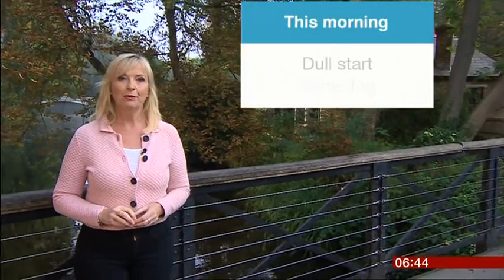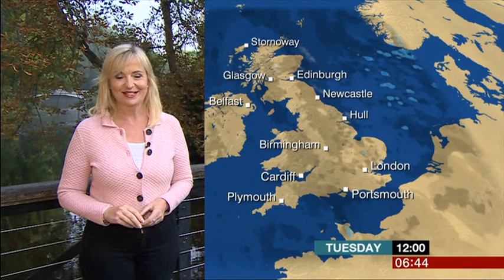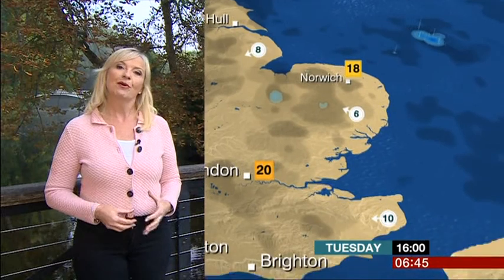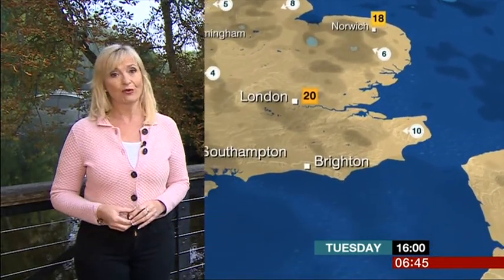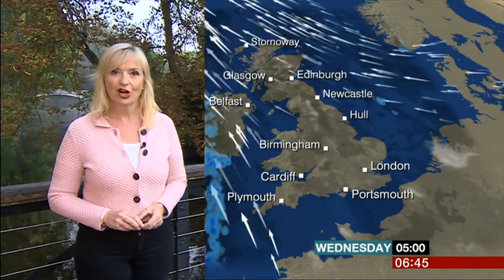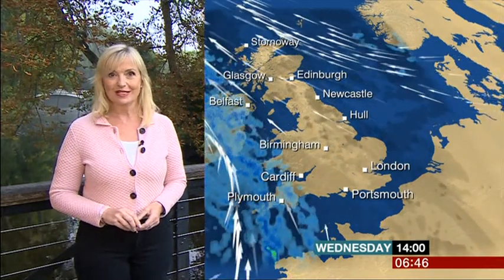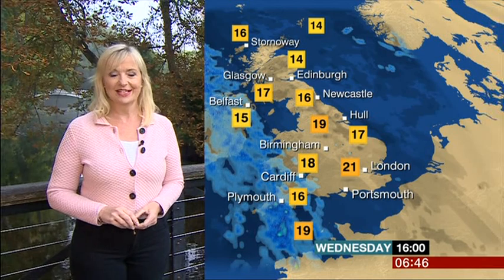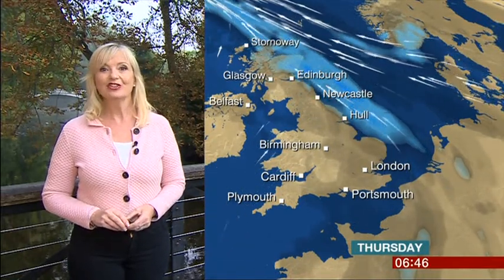Carol Kirkwood Morden Hall Park BBC Breakfast Weather 2017 09 26